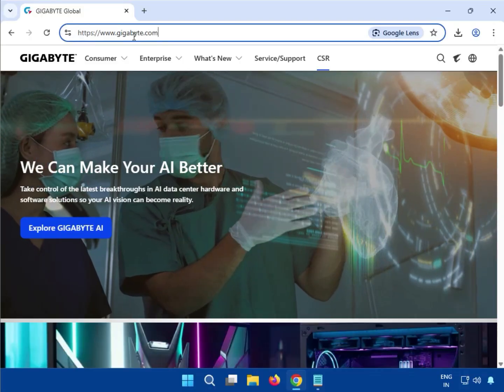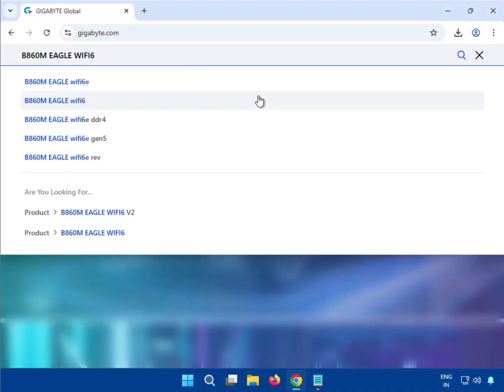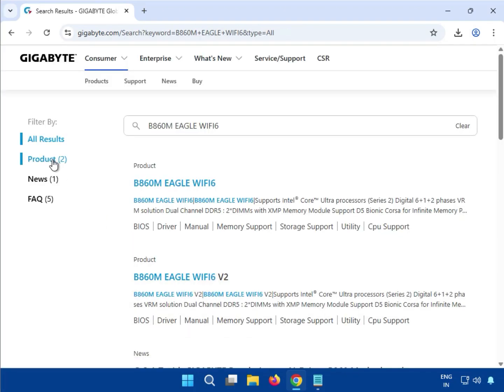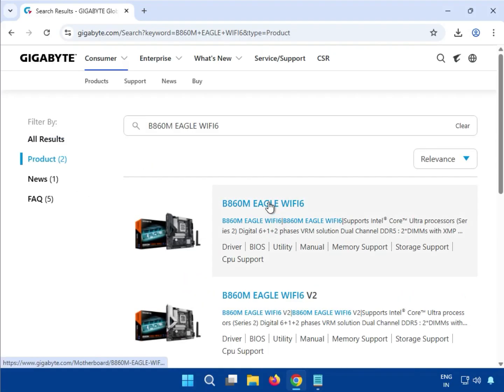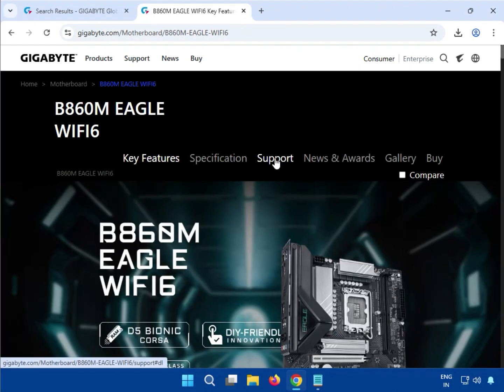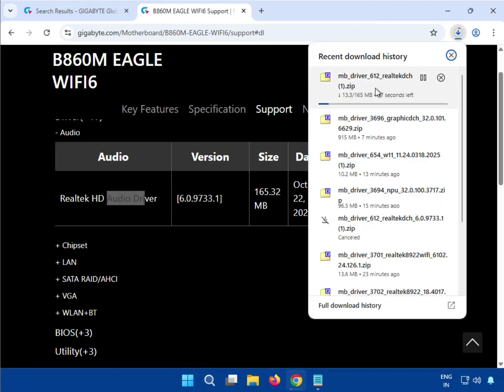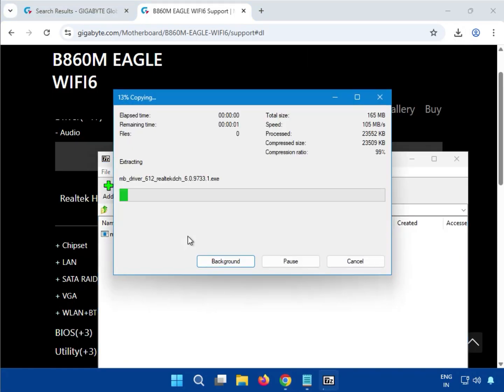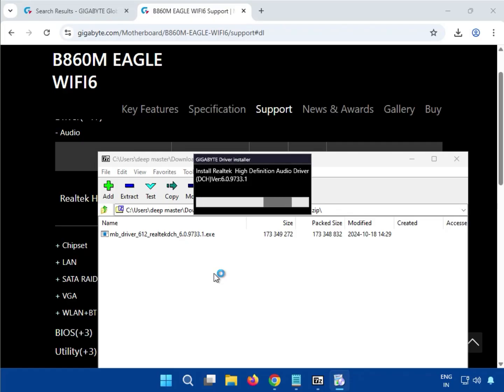How to Install Audio Driver – Gigabyte B860M EAGLE WIFI6 (Windows 10/11)